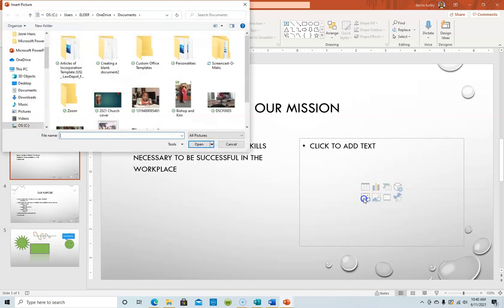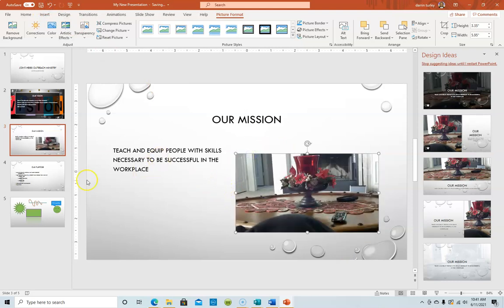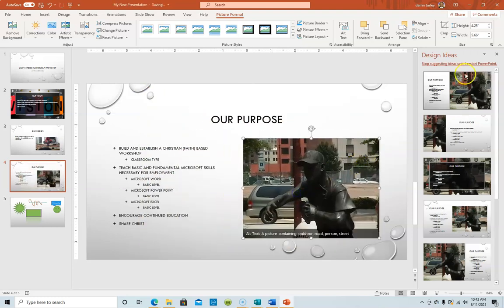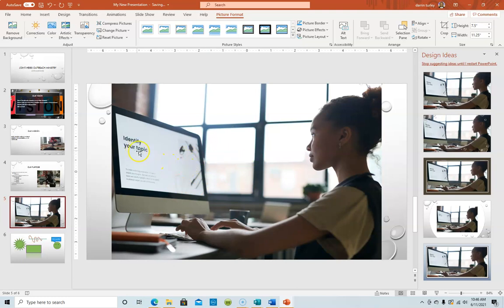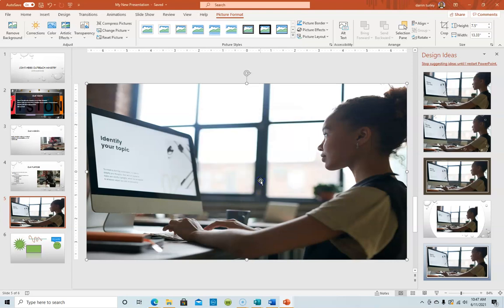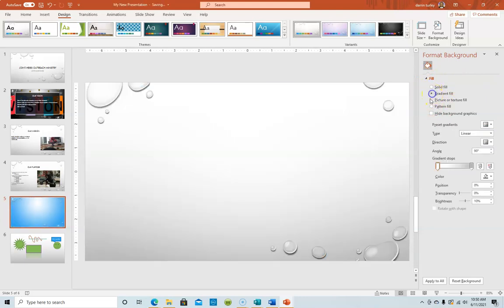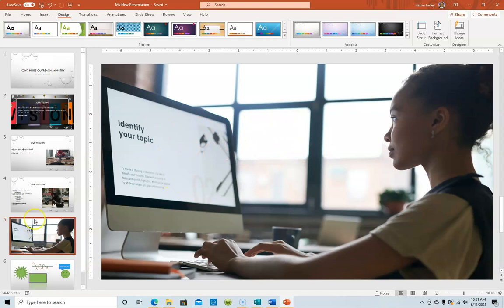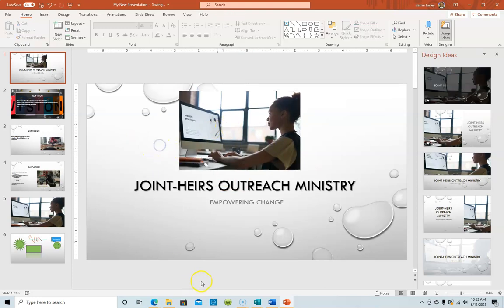Inserting Pictures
In this video we discuss how to insert pictures